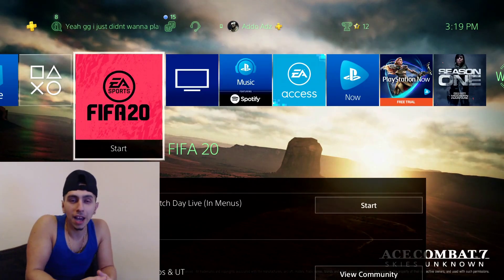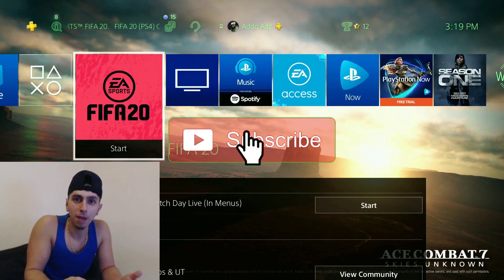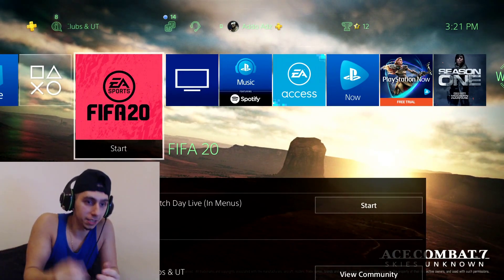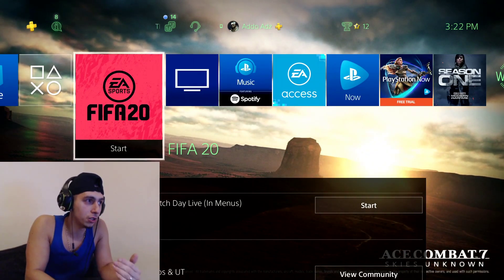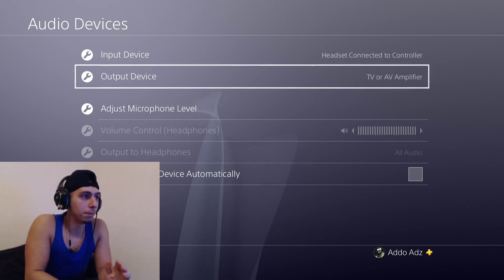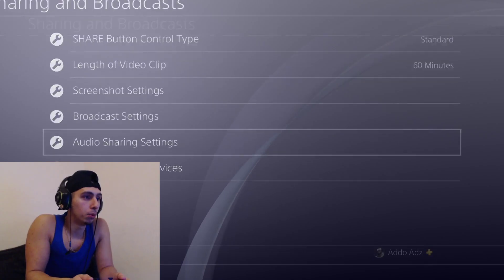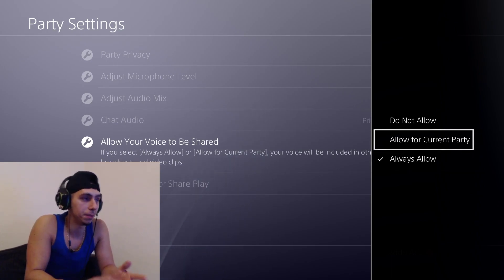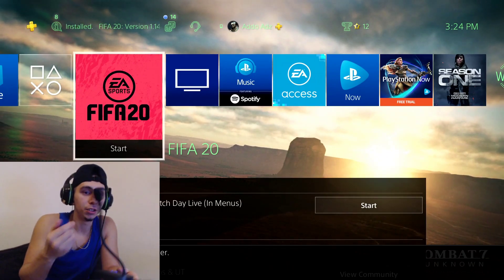PS4 🎮 - HOW TO STREAM? 🗣️ PARTY CHAT AUDIO IN LIVESTREAM/OBS & HEADSET | EASY SOLUTION 2020